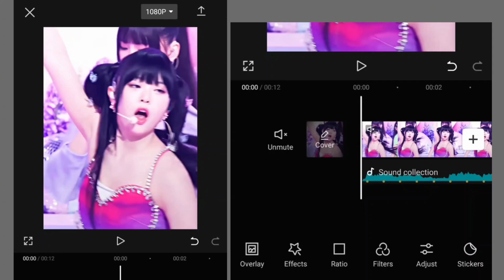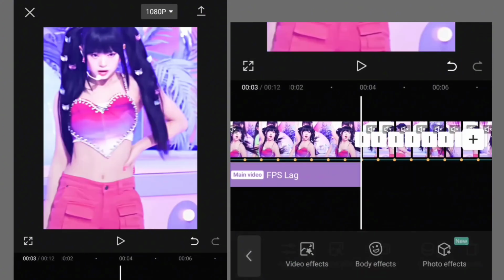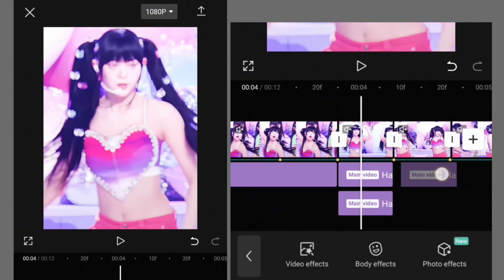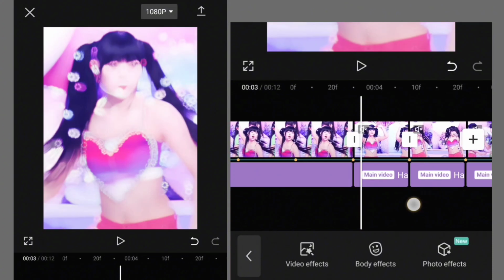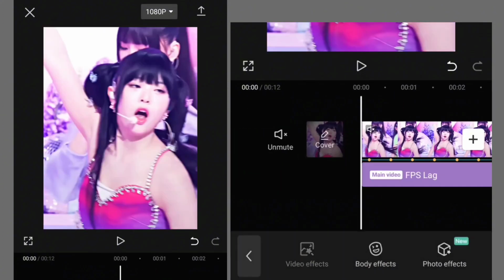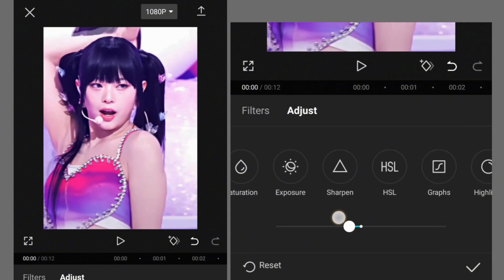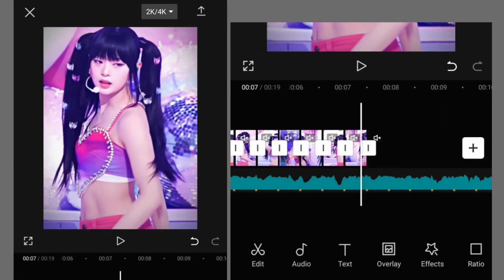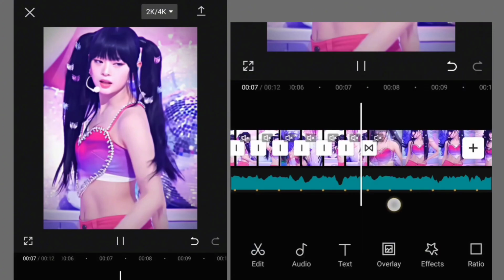✧"Everyday" New TikTok Trend Tutorial - Capcut | Blackuwi